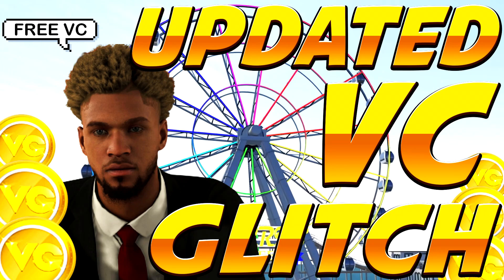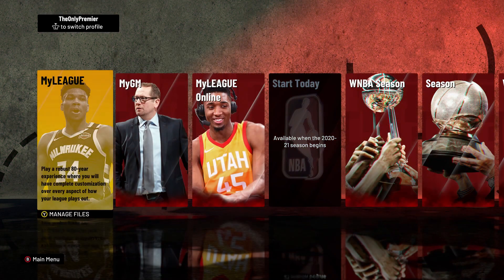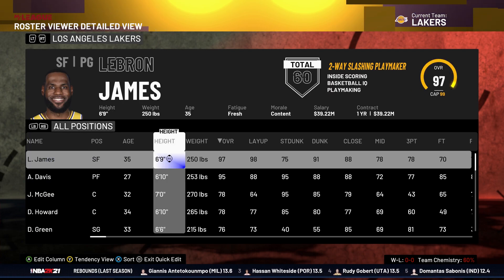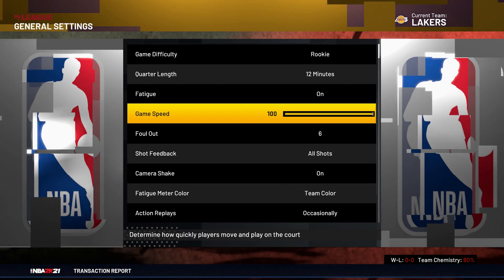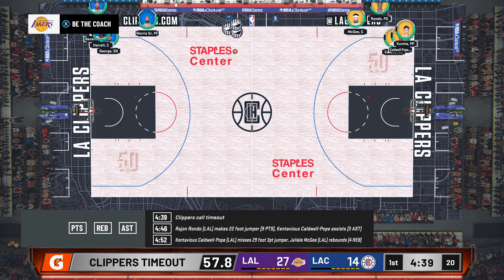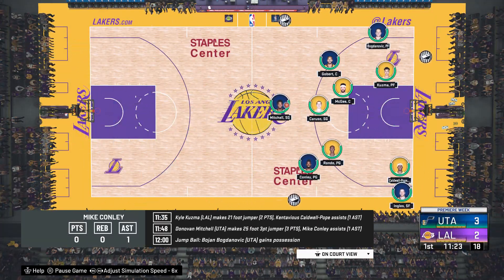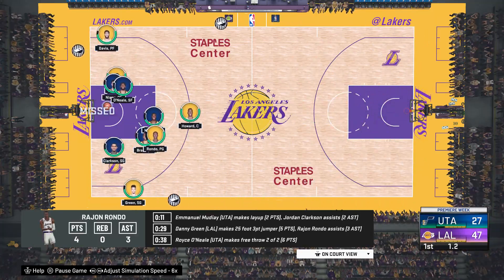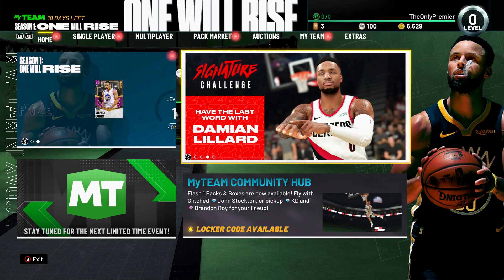*NEW* UPDATED VC GLITCH AFTER PATCH 1.03 NBA 2K21! BEST VC GLITCH IN 2K21!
*NEW* UPDATED VC GLITCH AFTER PATCH 1.03 NBA 2K21! I FOUND THE  BEST VC GLITCH IN PATCH 3 2K21!